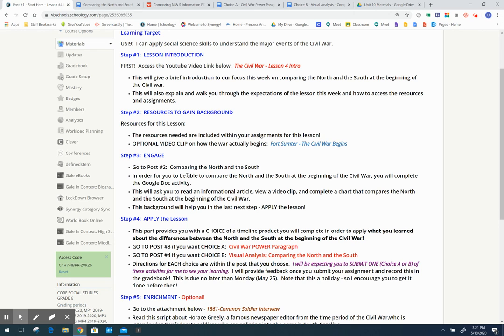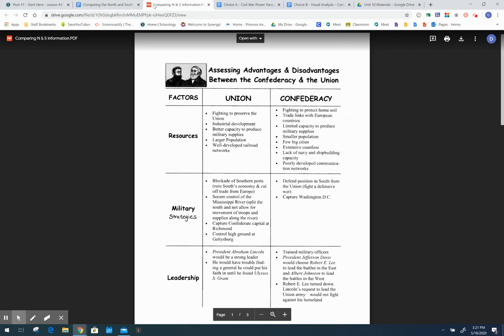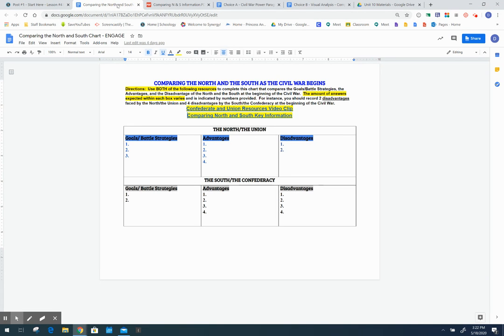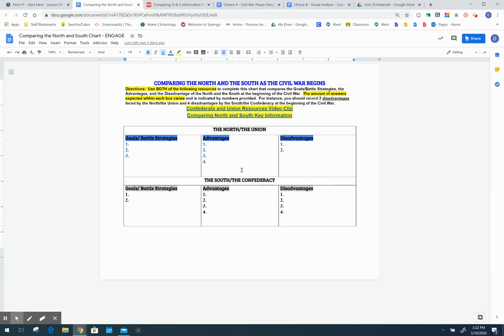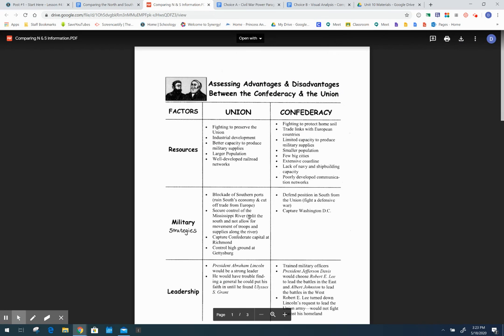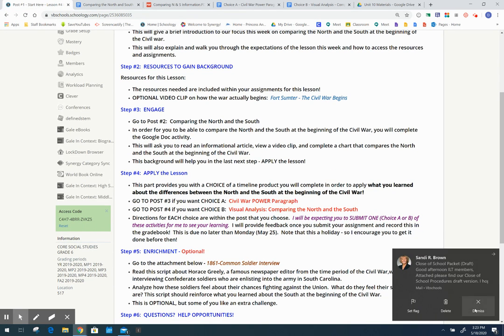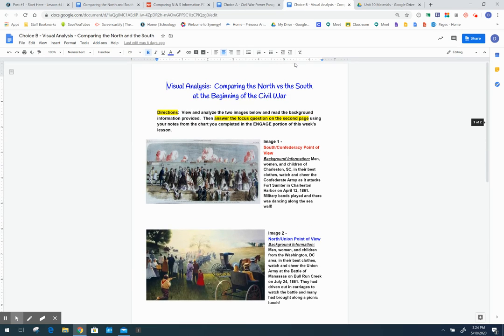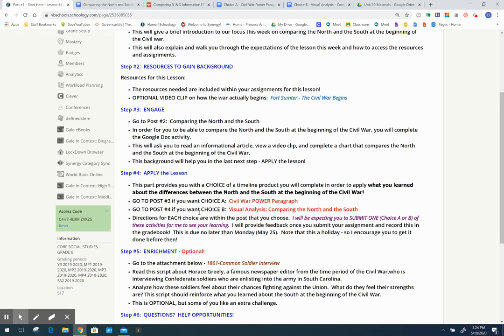Lesson #4 Intro The Civil War Begins